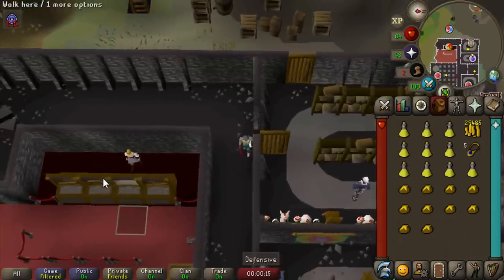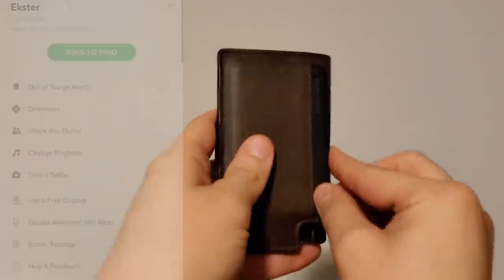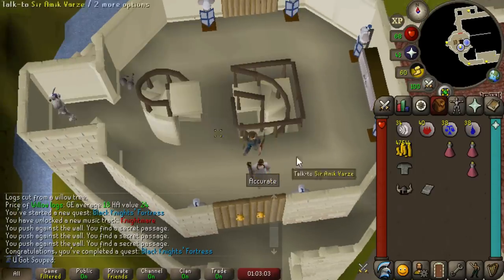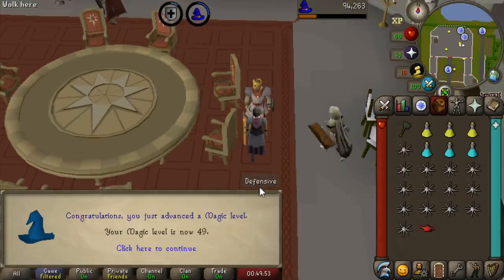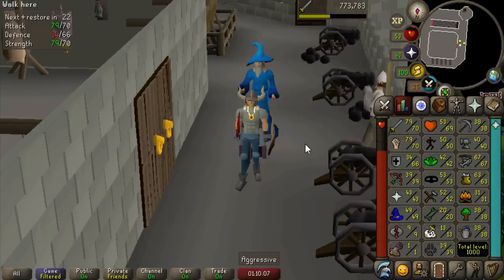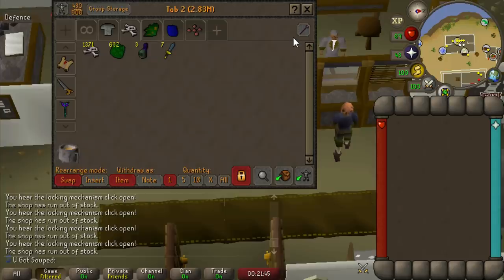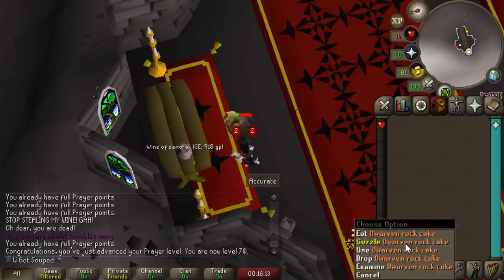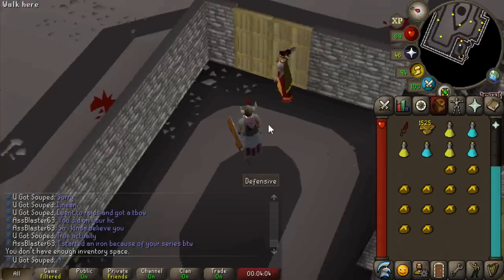In 1 Week We Have Piety And Dragon Defenders (Group Ironman #5)